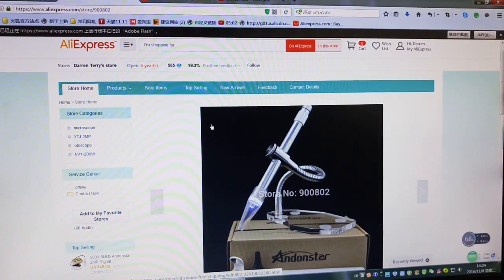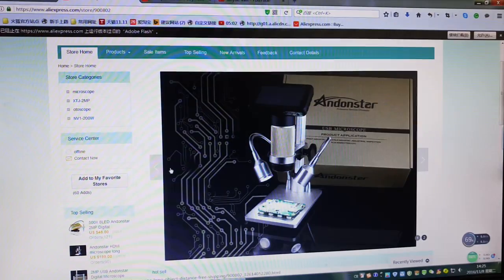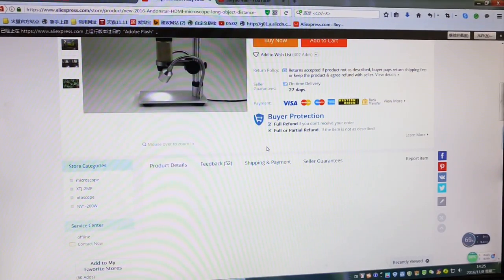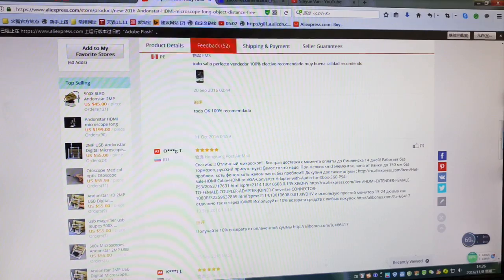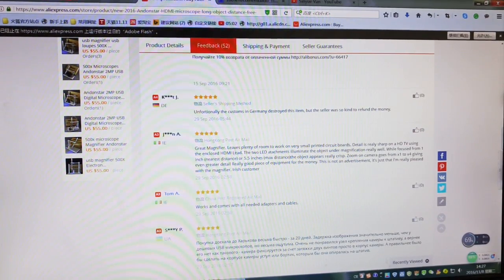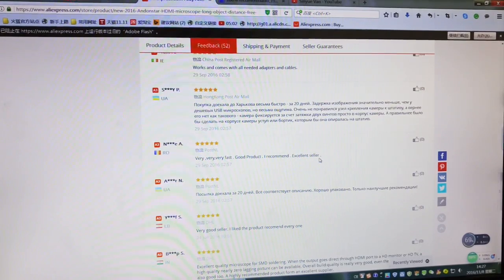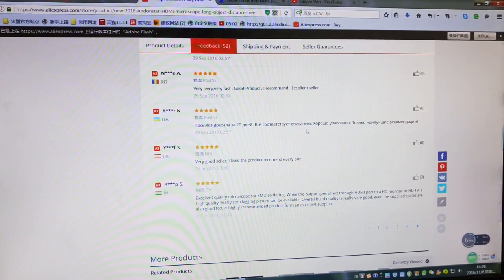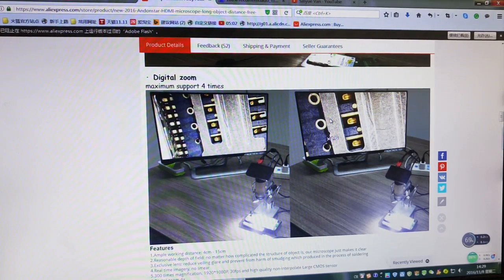some feedback of ADSM201 & 11.11 come to my store on aliexpress Darren Terry's store